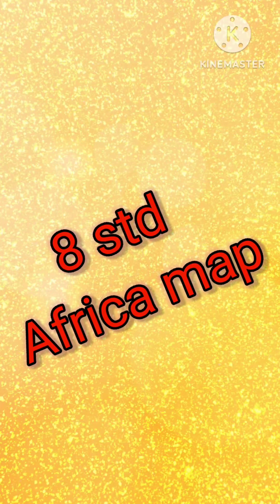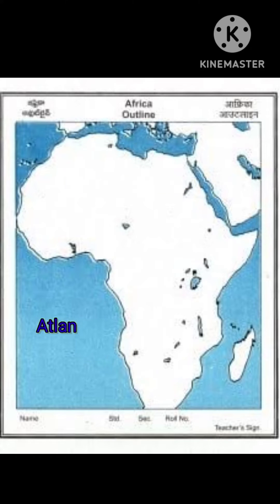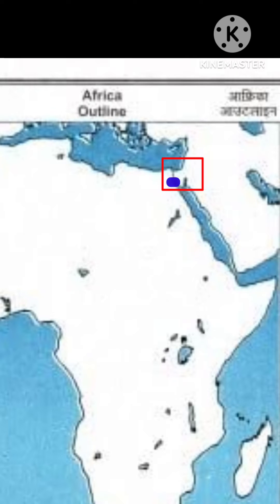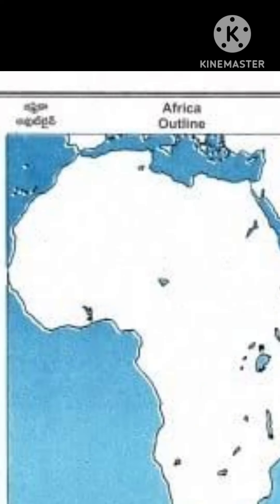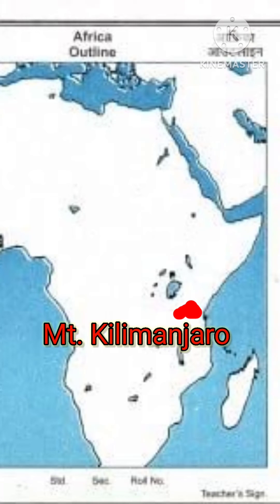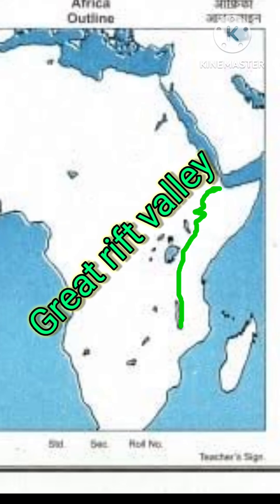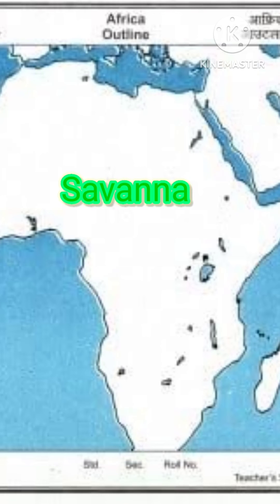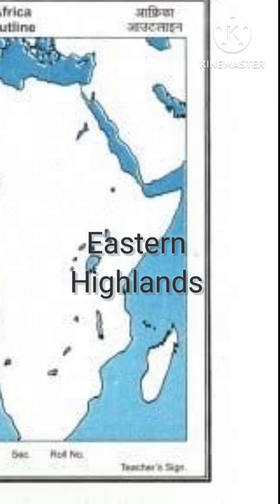8 std English medium social science Africa map geography le - 7 book back tn scert syllabus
viii std Africa Map for tamilnadu state board students